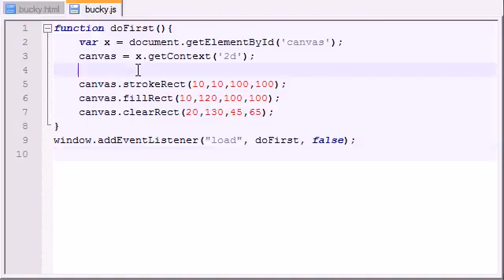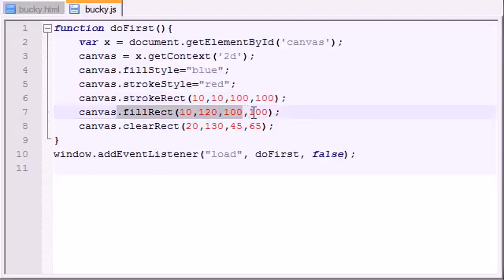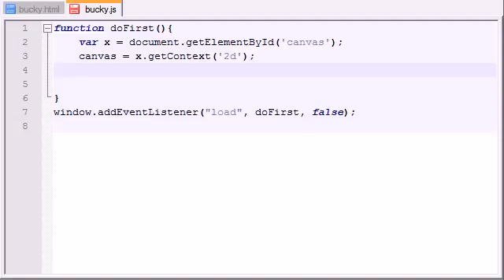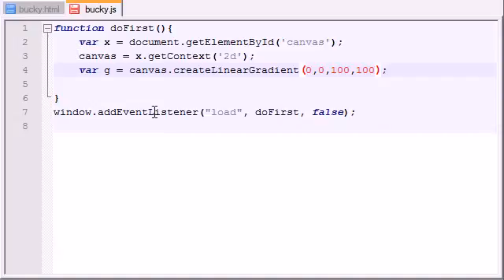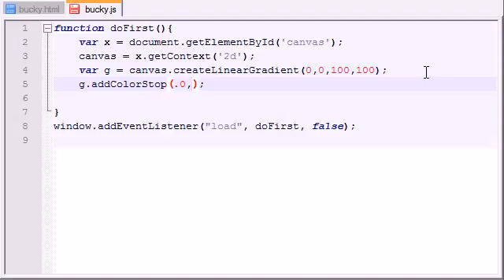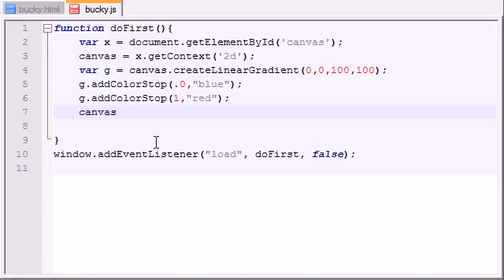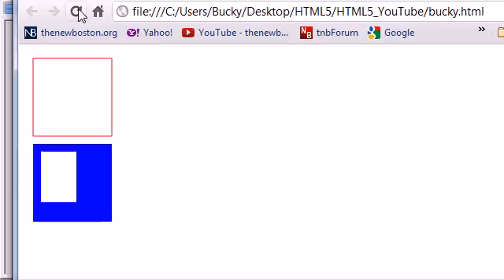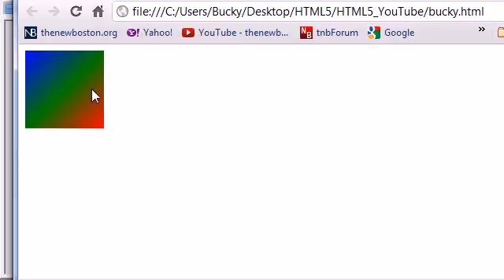HTML5 Tutorial 37 Gradients on the Canvas